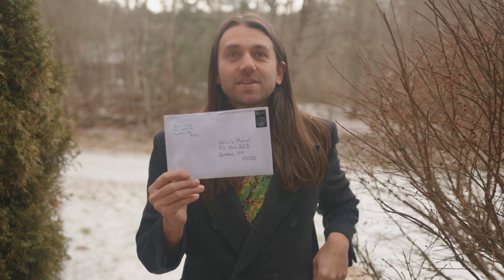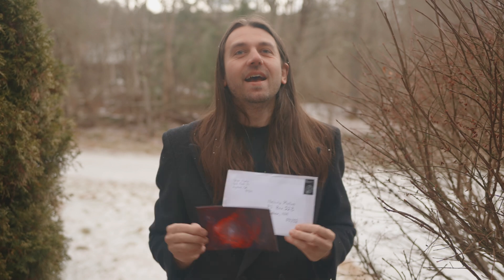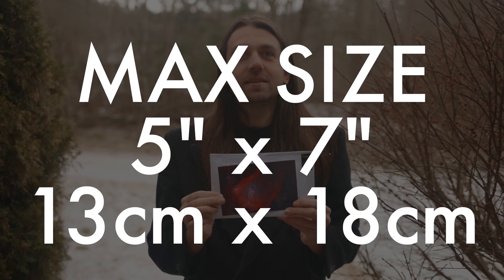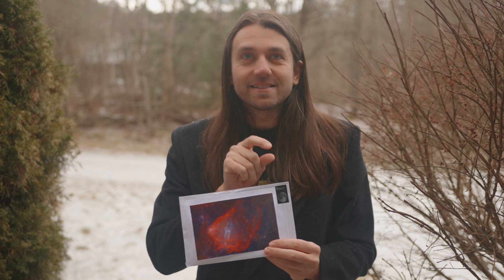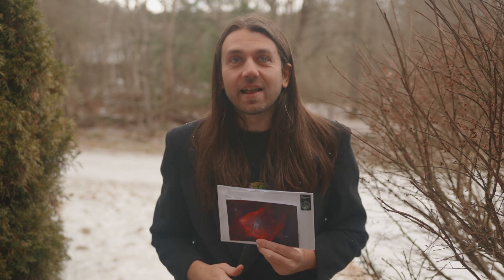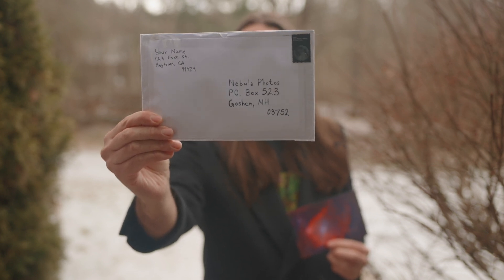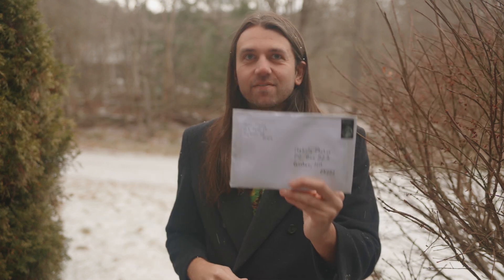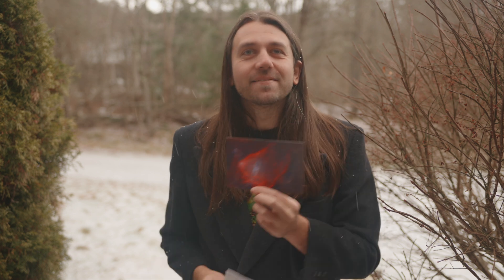New in 2025: Mail me your astrophotos to see them on this channel!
GUIDELINES:
3. In addition to the print, include any details you want me to know about the photo like your artistic goals or an aspect you'd like me to critique. If you include your website or social media, I'd be happy to give a shout-out.
4. You will not get your print back.
5. Your photo will be featured on this YouTube channel where I will talk about it.
6. Do NOT send me packages/boxes, etc. Only envelopes with a max height of around 5" / 13cm.